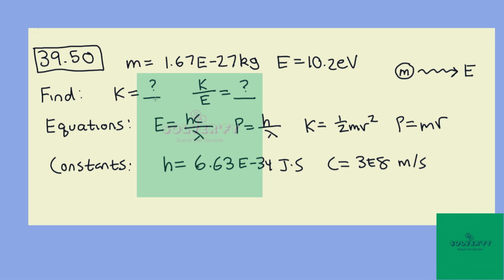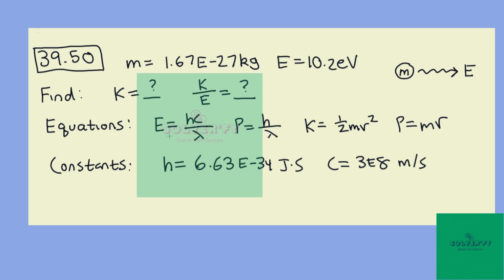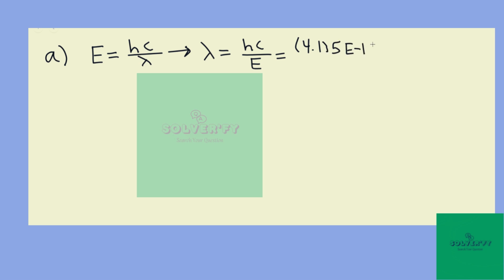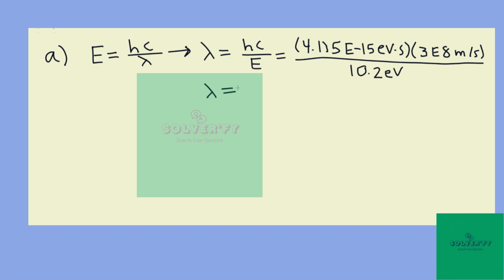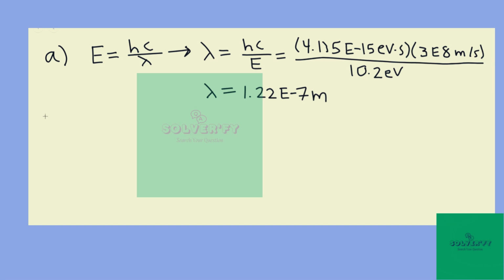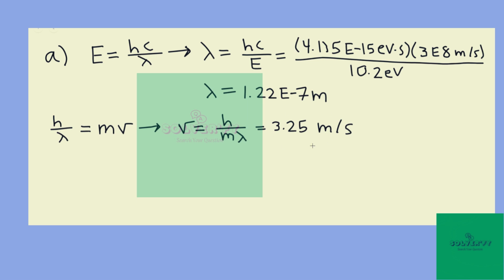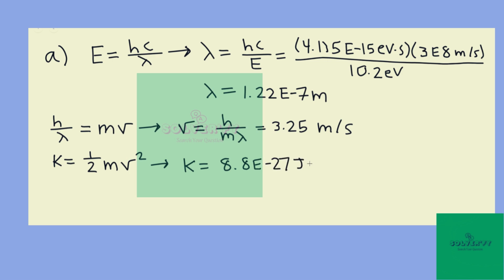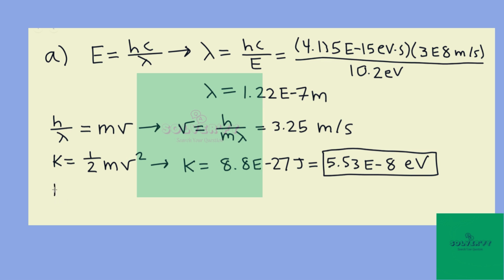[Physics] An atom with mass emits a photon of wavelength . (a) What is the recoil speed of the atom